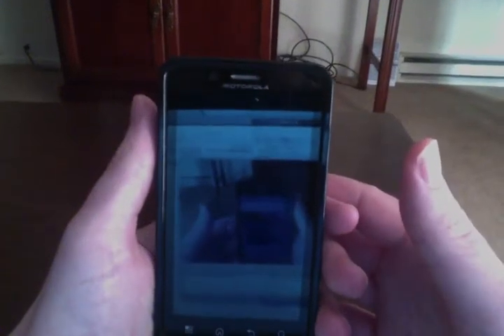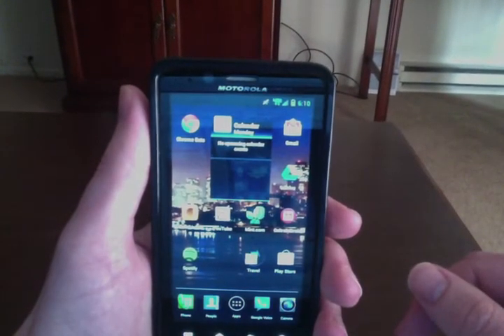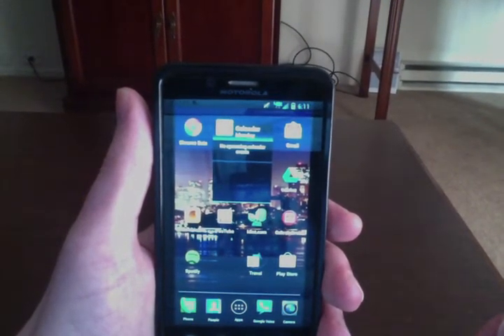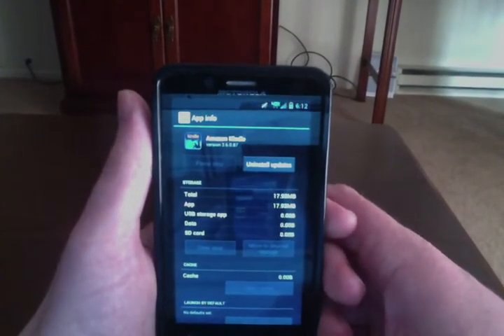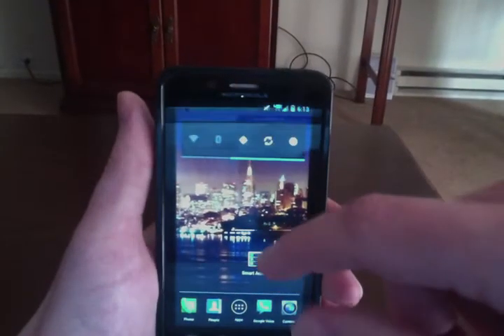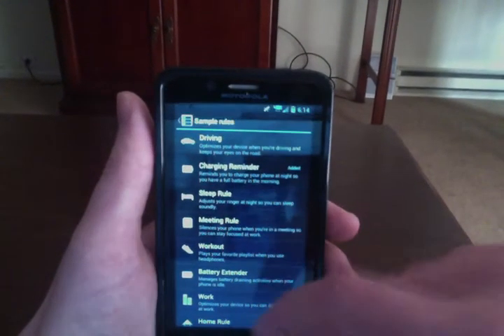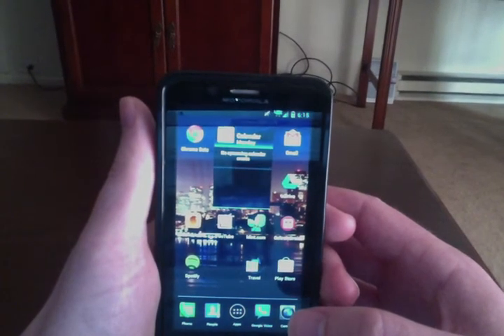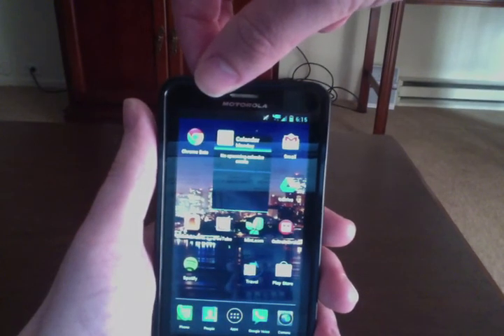Droid Bionic Ice Cream Sandwich 4.0.4 Leak Walkthrough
This is a video walkthrough / screen tour of the Droid Bionic Android Ice Cream Sandwich 4.0 leak released in June. It is very smooth, battery life is great, and everything works well. I apologize for the reflections in the video, the Bionic screen is very shiny!